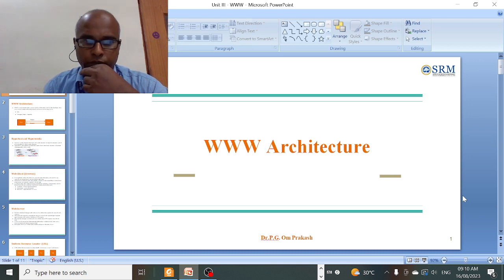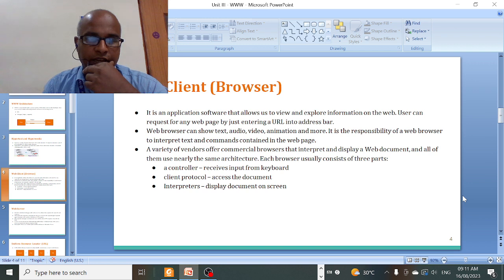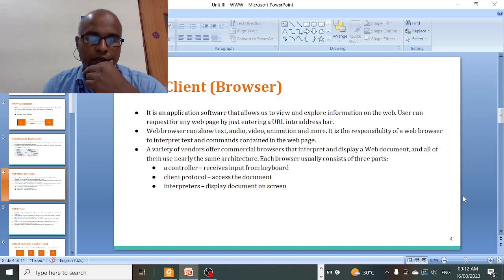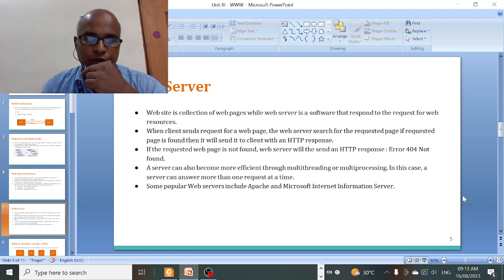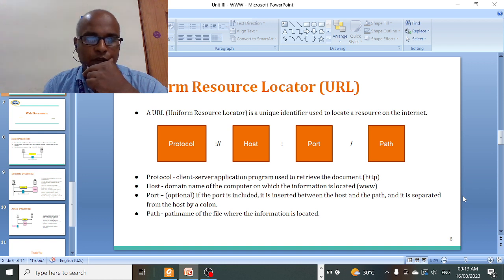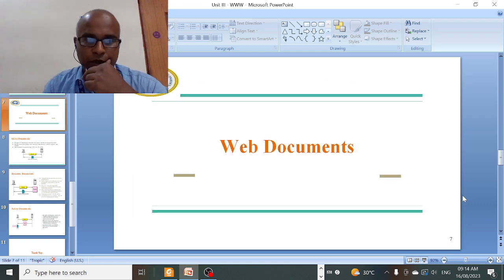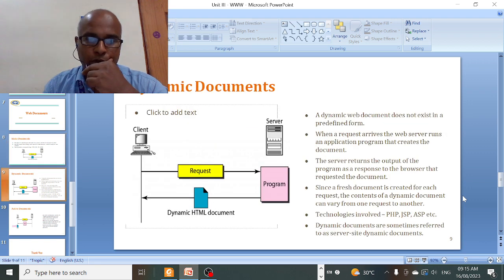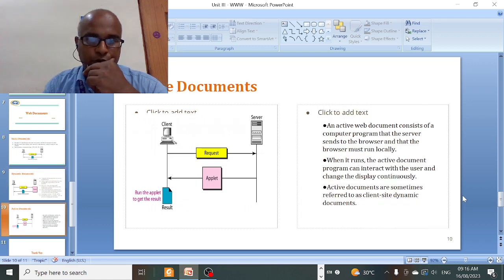Unit-3 WWW Architecture and Document